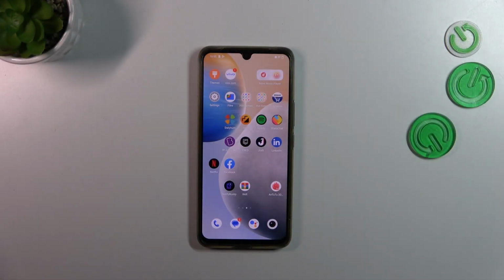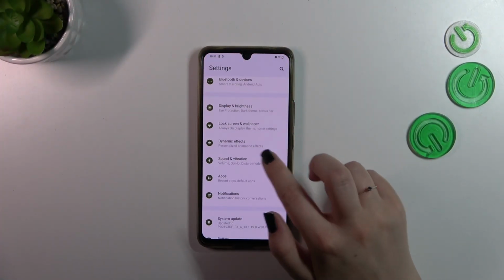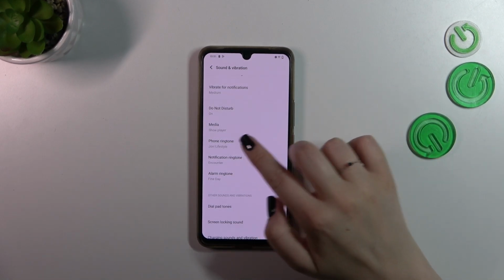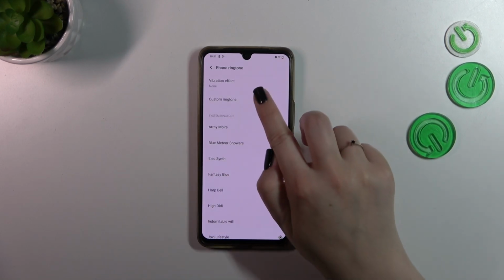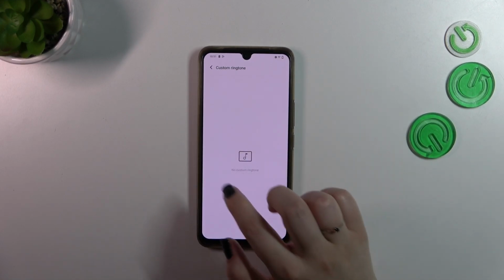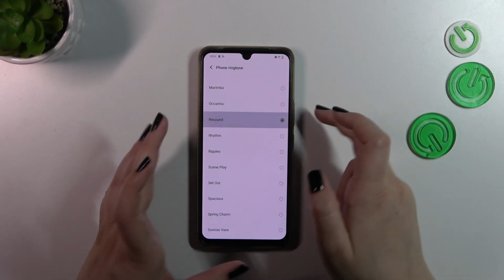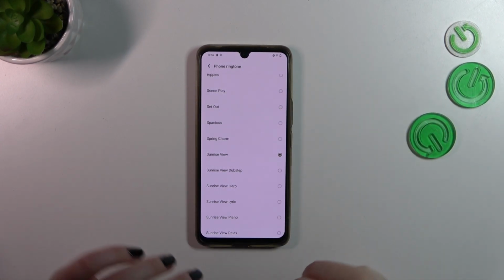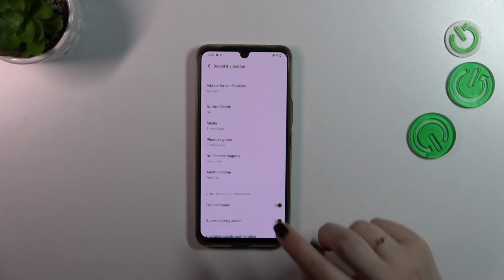How to Change Ringtone on VIVO T1 Pro / Set Custom Ringtone for Your Smartphone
Check other tutorials for your Vivo T1 Pro Smartphone:
Want to make your Vivo T1 Pro truly your own? Setting a custom ringtone is the perfect way to add a personal touch to your device. In this easy-to-follow tutorial, we'll walk you through the process of setting a custom ringtone on your Vivo T1 Pro. By selecting a unique and personalized ringtone, you can customize your phone's sound to match your individual style and preferences. Visit our YouTube channel for more tutorials and tips to enhance your Vivo T1 Pro experience. Unleash your creativity and set the tone with a customized ringtone on your Vivo T1 Pro today!

How to set a custom ringtone on VIVO T1 Pro?
How to change the ringtone on VIVO T1 Pro?
How to personalize the sound of incoming calls on VIVO T1 Pro?
How to choose a custom ringtone for VIVO T1 Pro?